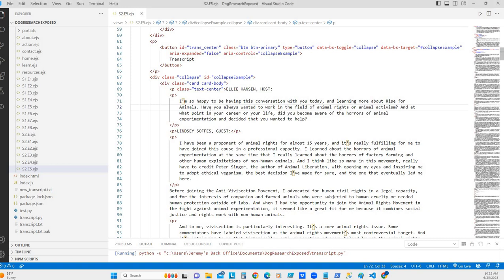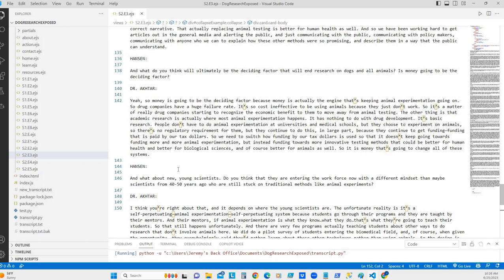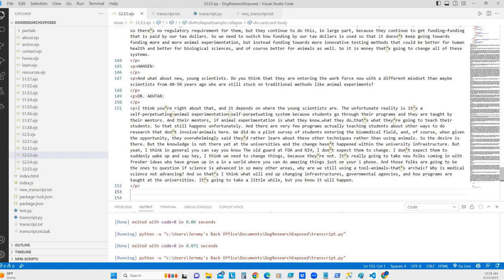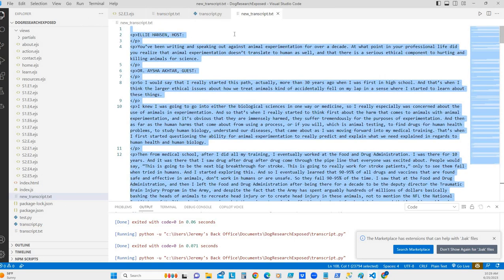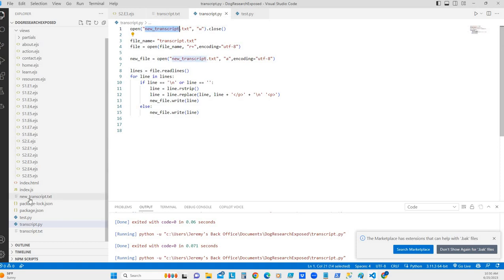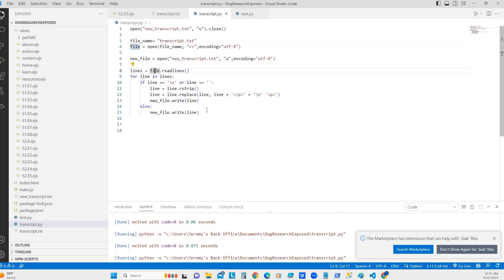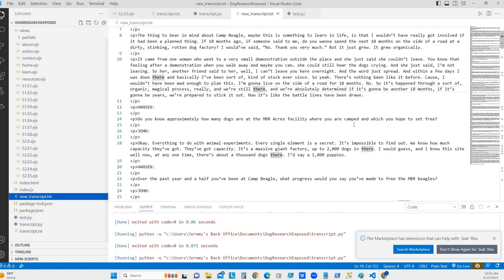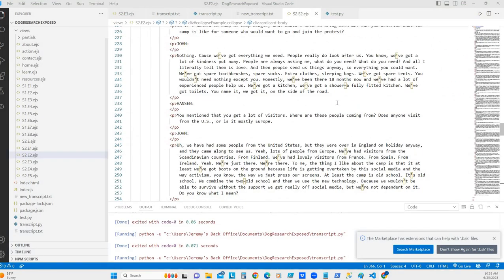Quick wrapping large amount of paragraphs in html.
Using Python script to automatically format large transcripts, books, or any kind of text so you can copy and past it in html saves you a lot of time.